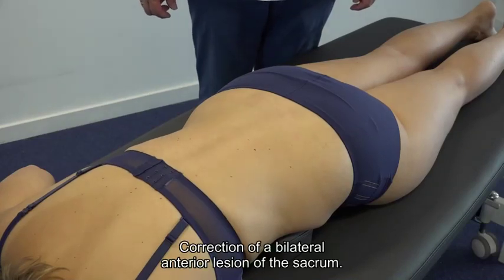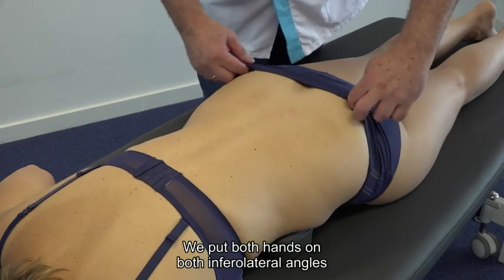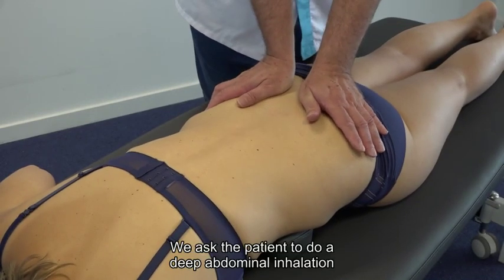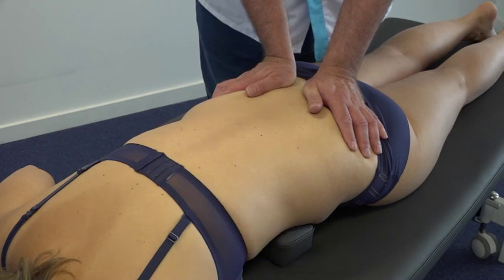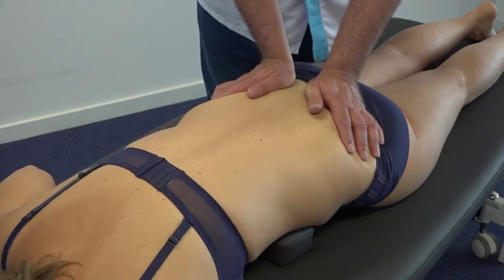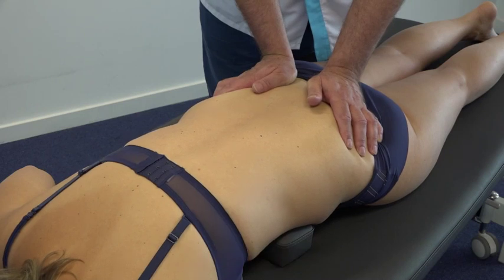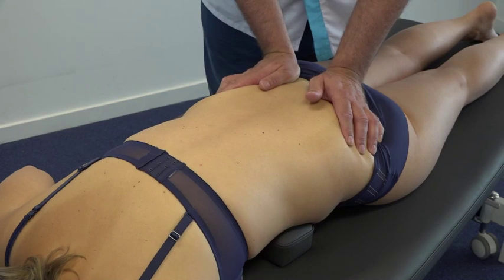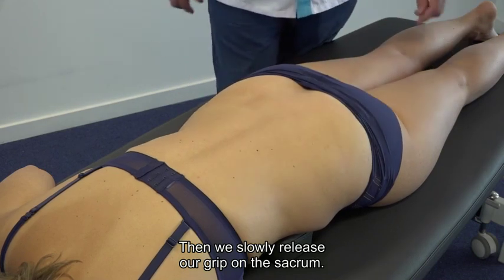Bilateral anterior lesion of the sacrum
5600 pages; 3000 figures; 1700 streaming videos; 2800 scientific references
26 Books; €9,99 per book; €99,99 for the whole Bundle